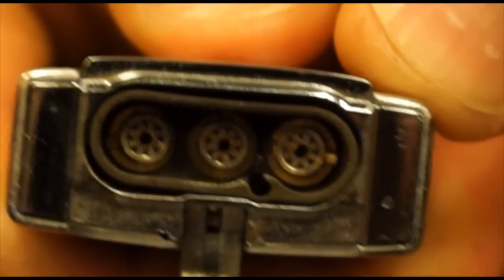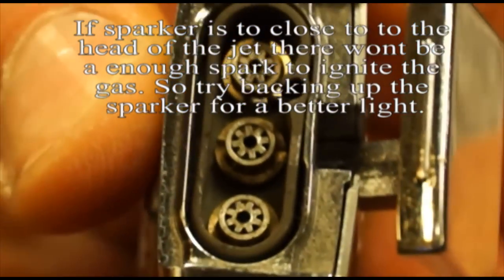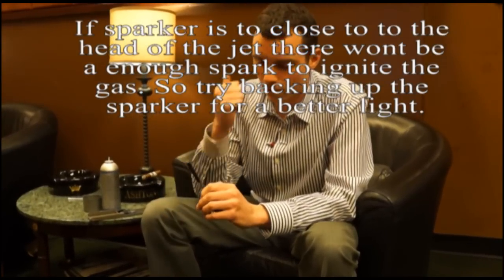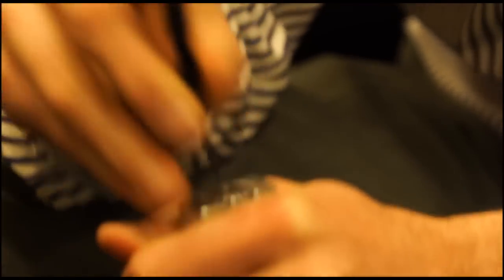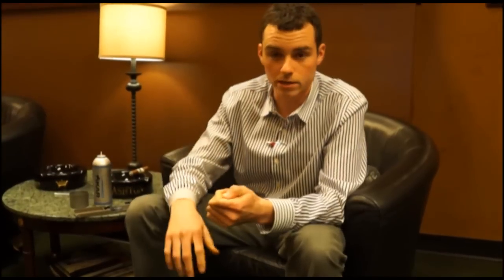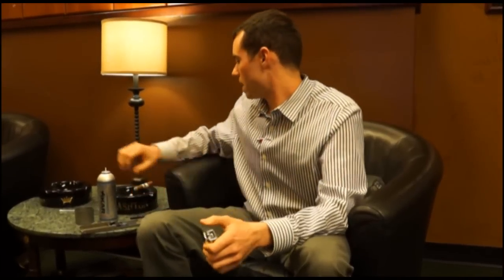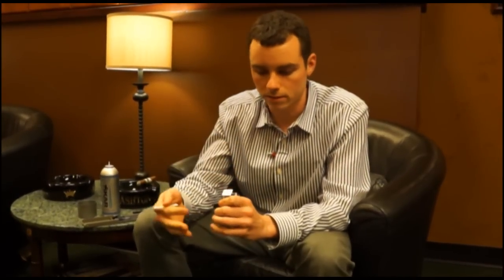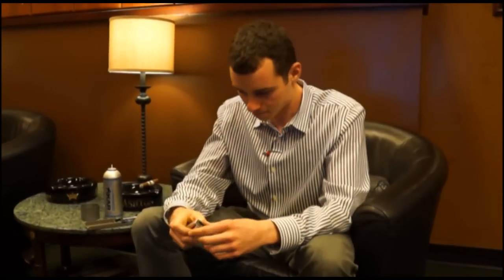Fixing A Broken Ligher: Common Lighter Problems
A video on how to fix common lighter issues. Adjusting a sparker, cleaning, bleeding, bad butane, filling a lighter.